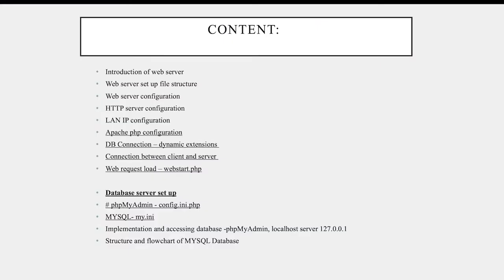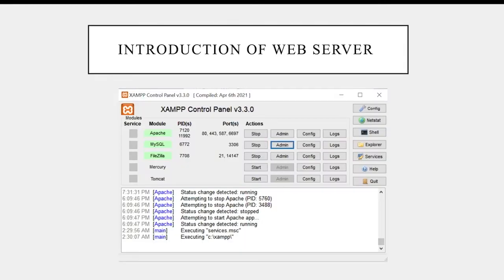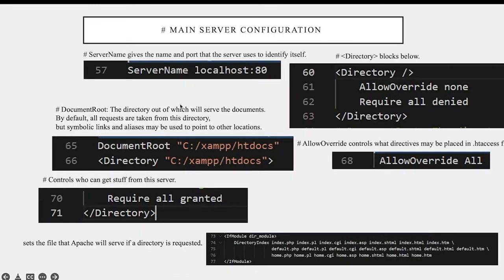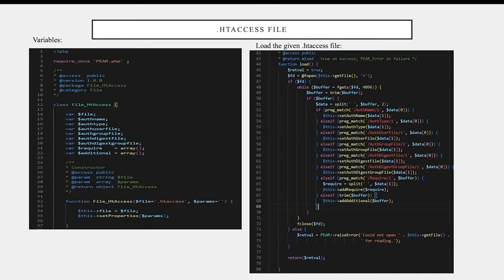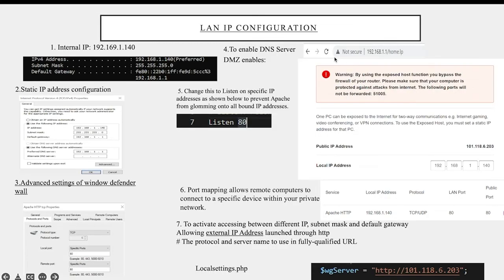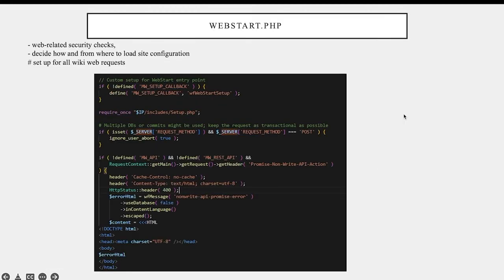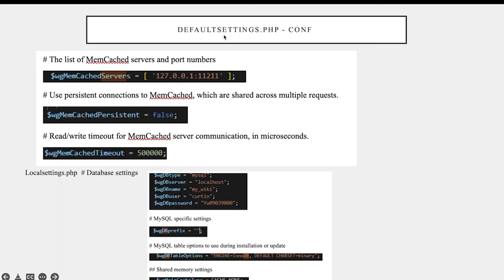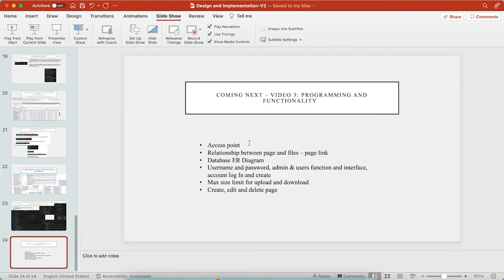19632191 -Evan V2 Design Implementation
Wiki system and set up server and web interface - Design and Implementation '
Content:
1.Introduction of web server
2.Web server set up file structure
3.Web server configuration
4.HTTP server configuration
5.LAN IP configuration
6.Apache php configuration
7.DB Connection – dynamic extensions
8.Connection between client and server
9.Web request load – webstart.php

10.Database server set up
# phpMyAdmin - config.ini.php
MYSQL- my.ini
Implementation and accessing database -phpMyAdmin, localhost server 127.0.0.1
11.Structure and flowchart of MYSQL Database

- rushing and my apologies due to a lot of contents need to deliver
- feeling not well with my throat and sick